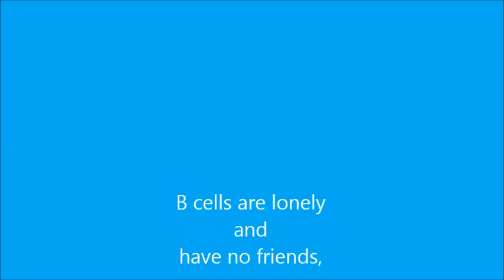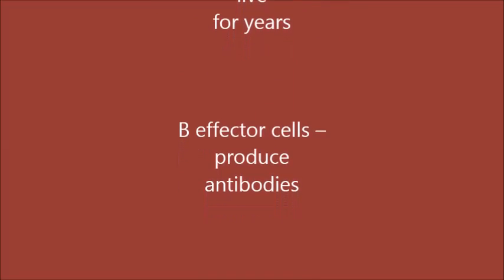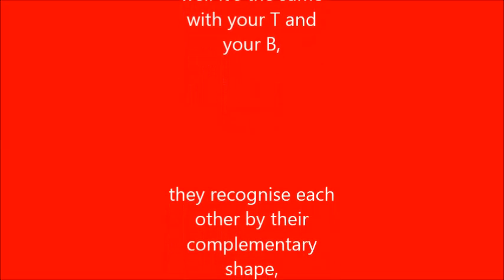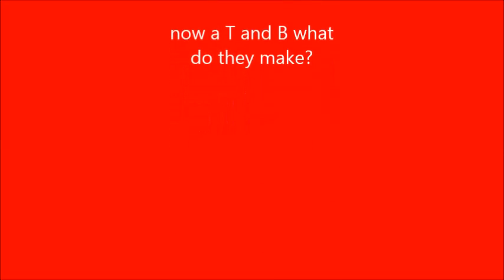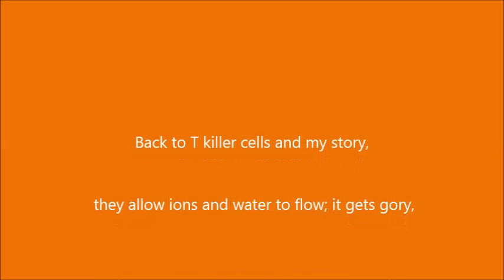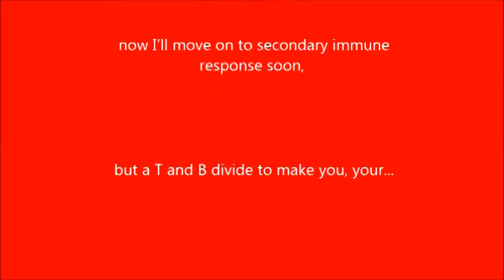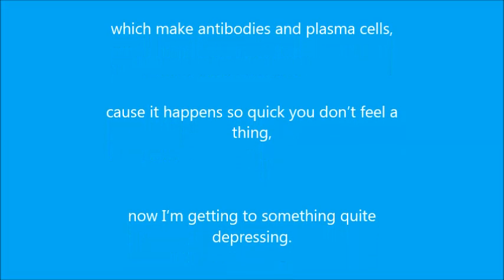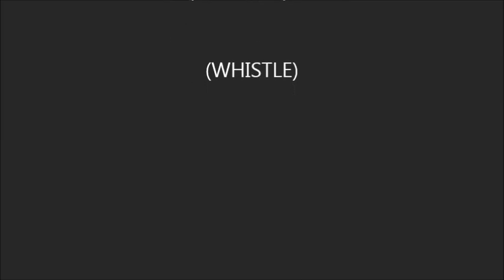Immunity - Part II - Biology A2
Part II to the Biology song created by me and Harry. All about immunity baby!